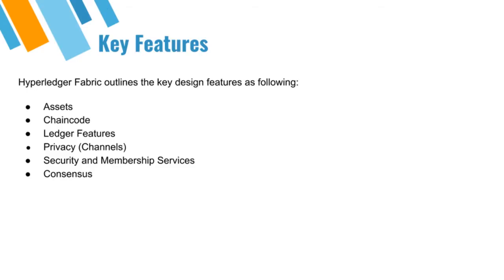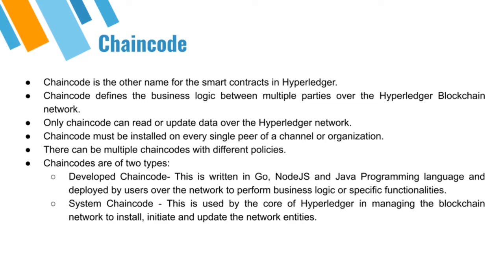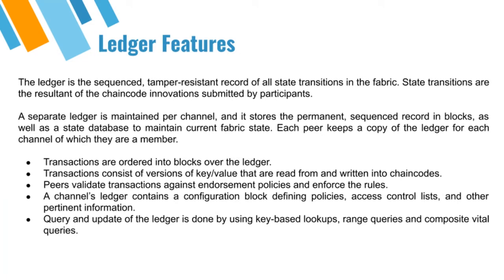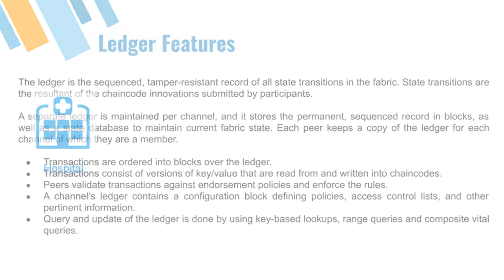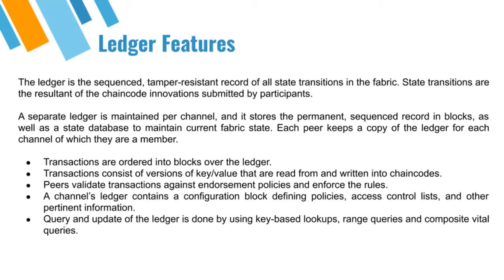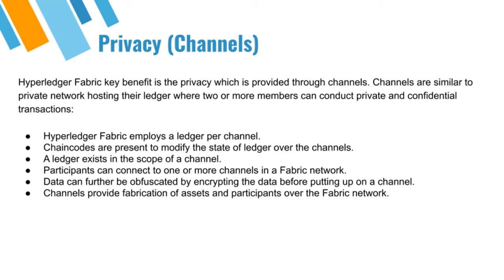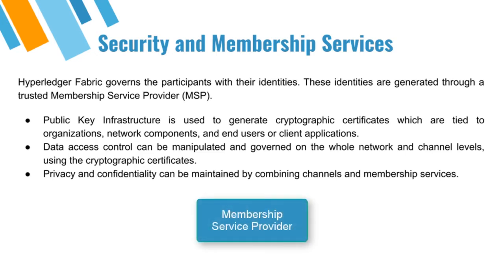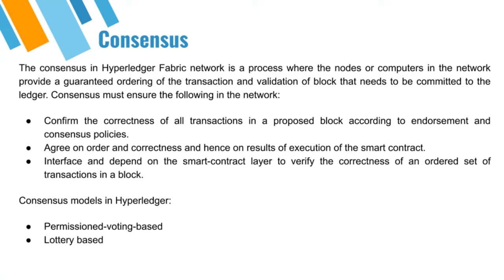4 Hyperledger Fabric Key Features